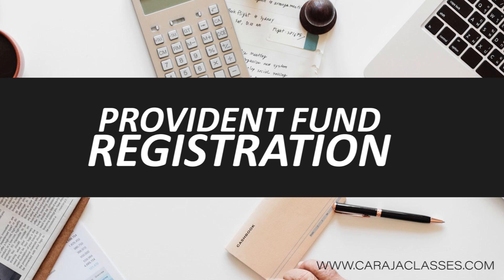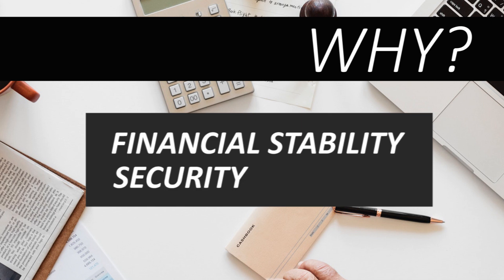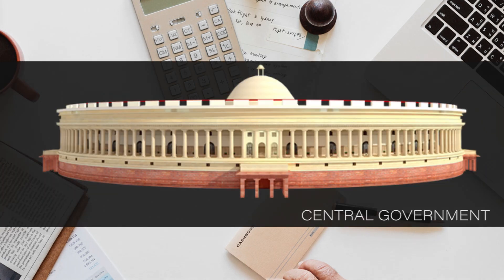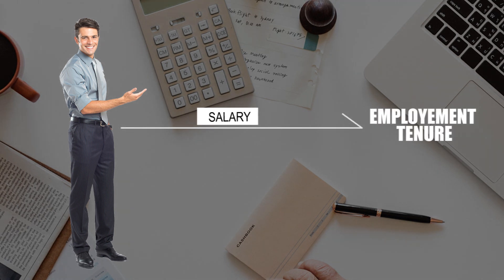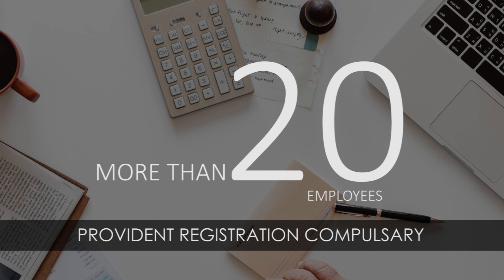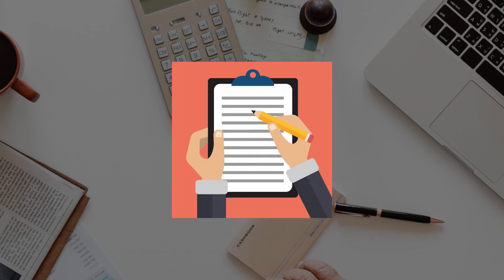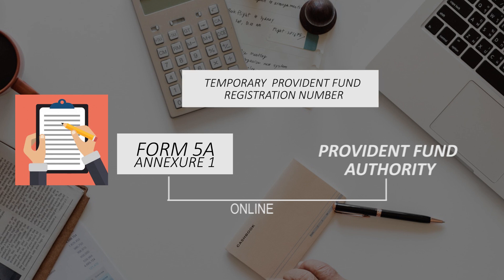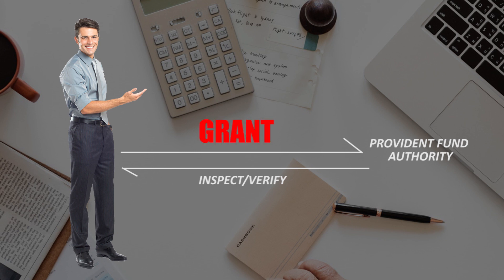PF Registration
join my Whatsapp Broadcast / Group to receive daily lectures on similar topics through this Whatsapp direct link
by simply messaging YOUTUBE LECTURES

If you wish to learn more about above topic , check this Online course Registration & Licences required to start Business in India and here is the:

Check our other Comprehensive courses in Finance /Accounts / Costing / Credit Analysis / Financial Management / Statistics / Banking / Auditing, etc. @ lowest ever price in the market:

I) ACCOUNTING COURSES:
a) Accounting Basics A Complete Study

g) Accounting for CA Inter Paper 1 (Module 1)

h) Accounting for Employees Stock Ownership Plan (with Co-Instructor Anu Sebastian)

i) How to prepare Financial Statements for Indian Companies (with Co-Instructor Anu Sebastian)

II) BANKING COURSES:
a) Accounting and Finance for Bankers

c) Banking PO Exams Practice Test Series Part 1 (with Co-Instructor Sandeep Kumar)

III) COSTING COURSES:
a) Cost Accounting A Complete Study

IV) CREDIT ANALYSIS COURSES:
a) Banking Credit Analysis Process (for Bankers)

b) How to Carry out Term Loan Appraisal & Assessment as Banker

c) How to Carry out Financial Analysis as Banker

e) Export Finance, Priority Sector Lending and Retail Loan

V) DIRECT TAXATION COURSES:
a) Direct Taxation in India

VI) FINANCIAL MANAGEMENT COURSES:
a) Financial Management A Complete Study

VII) GST COURSES:
a) Basics of GST in India

VIII) AUDITING COURSES:
a) Basics of Auditing

IX) TAMIL COURSES ON ACCOUNTING AND FINANCIAL MANAGEMENT COURSES:
a) Accounting Basics in Tamil

X) STATISTICS COURSES:
a) Basics of Statistics

XI) For Competitive Exam:
a) Reasoning ability for IBPS PO Mains Exams

b) Master Squares and Cubes: Excel in Competitive Examination (with Co-Instructor Sandeep Kumar)

c) Simplification Techniques and Tricks for Competitive Examinations (with Co-Instructor Sandeep Kumar)

d) General Awareness for IBPS-PO Mains Exam(with Co-Instructor Sandeep Kumar)

 e) General knowledge for IBPS- PO mains Exam(with Co-Instructor Sandeep Kumar)

XII) MARKETING:
a) Learn Advertising through Real Life Cases

XIII) BUSINESS :
a) Basics of Economics a Complete Study

XIIII)  BASICS OF BUSINESS :
a)   Finance for Non Finance Executives

Install our android app CARAJACLASSES to view lectures direct in your mobile